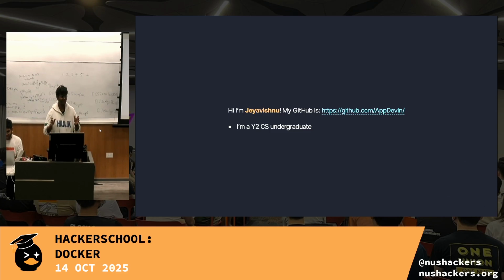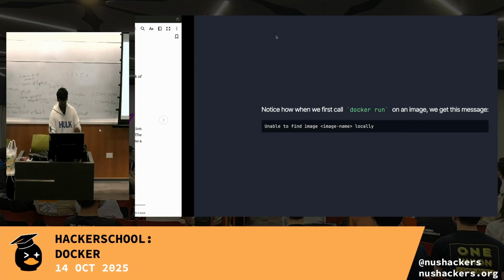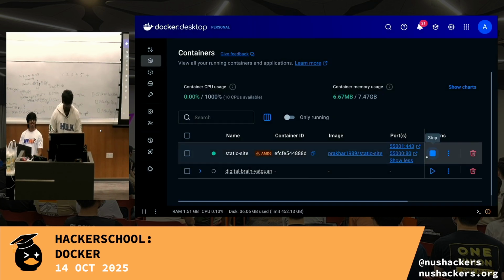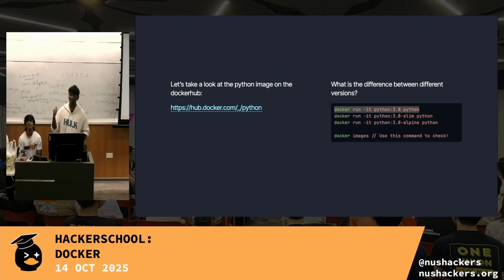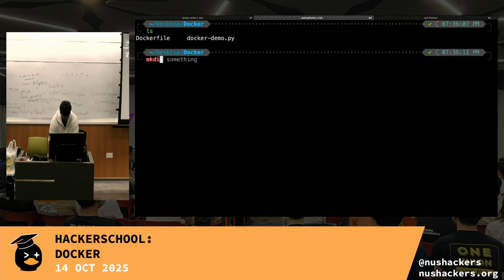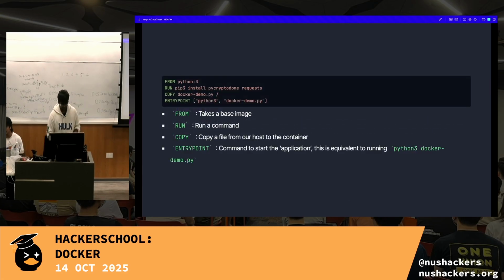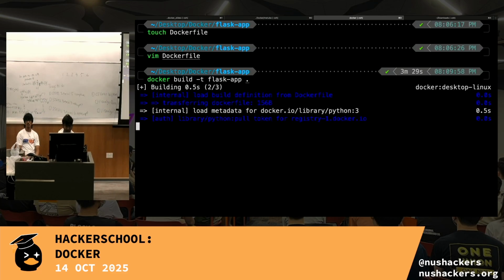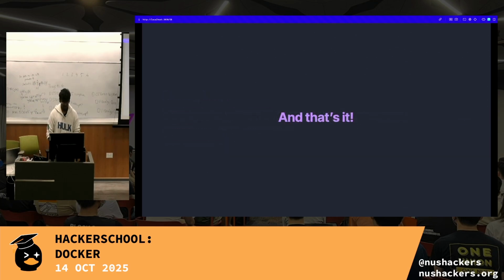Hackerschool: Docker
Use containers so it works on all machines! Join us to learn the basics of Docker, and discover how it can make development and deployment seamless across any environment.

📋 Prerequisites:
- Install Docker